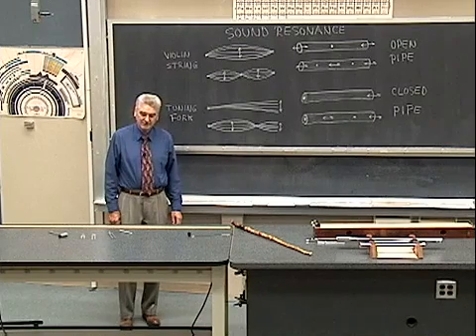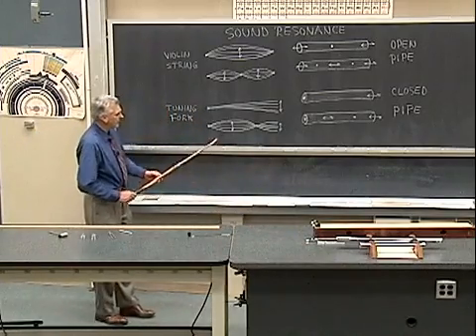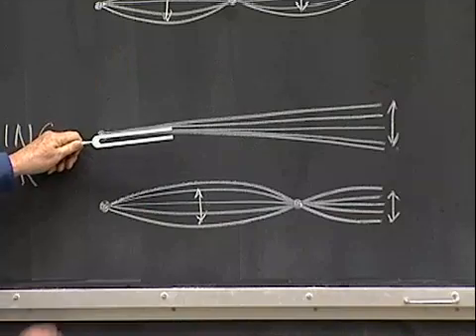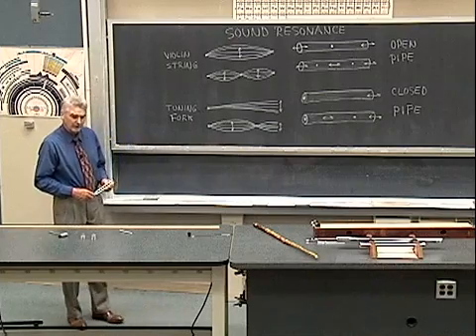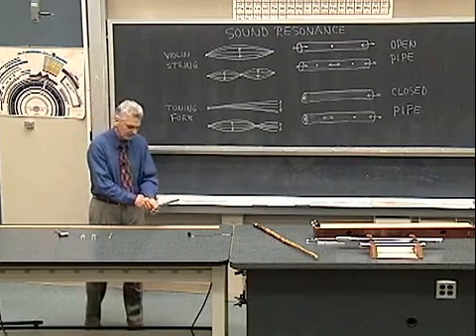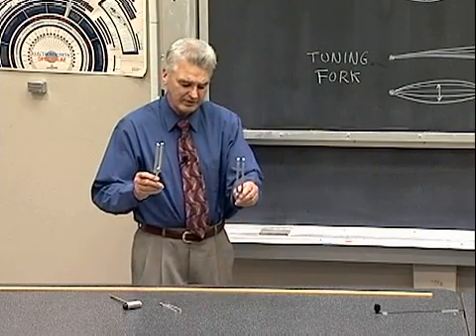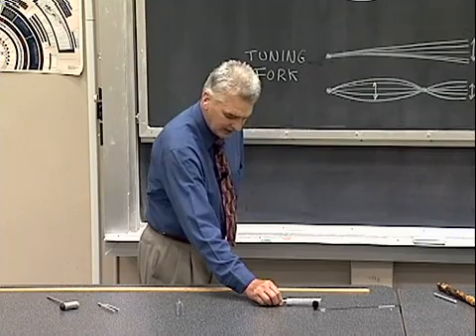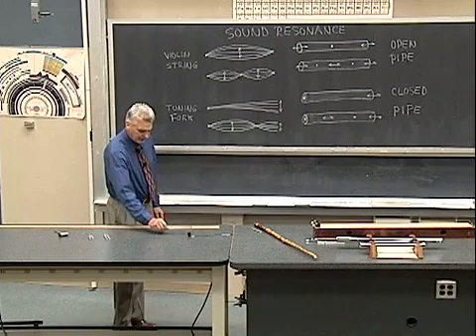Resonance and Tuning Forks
A two-meter stick is used to demonstrate the vibrations of a tuning fork. Higher harmonics are demonstrated for a given tuning fork and various tuning forks of different lengths are shown to vibrate with different frequencies.

Equipment:
- Two-meter stick
- Various tuning forks